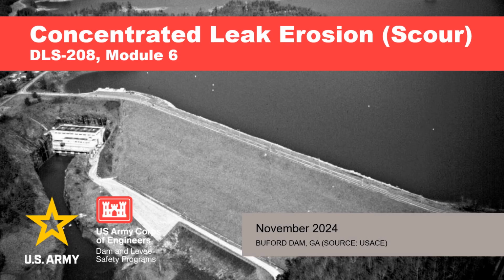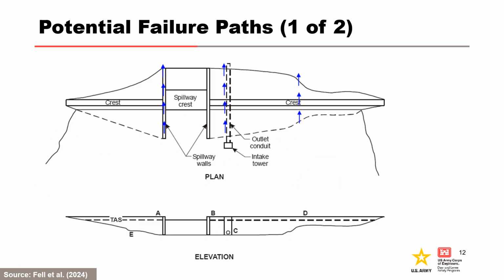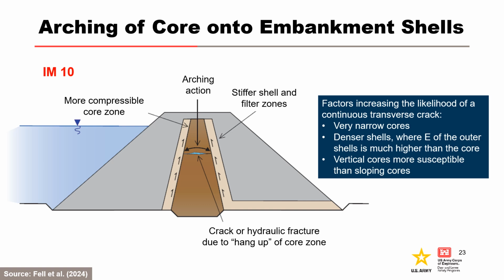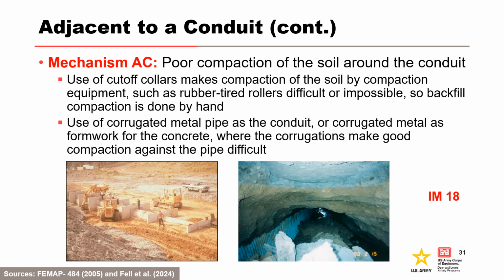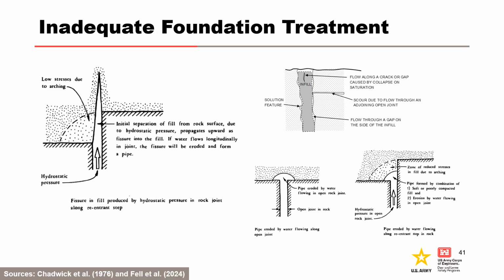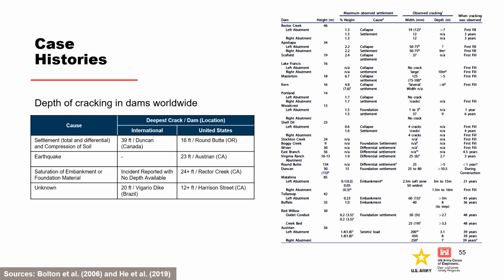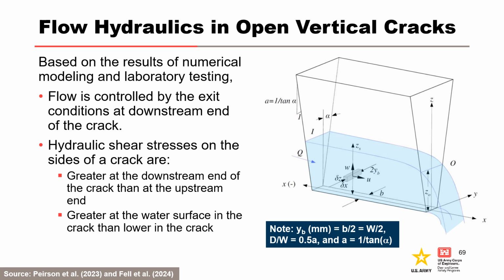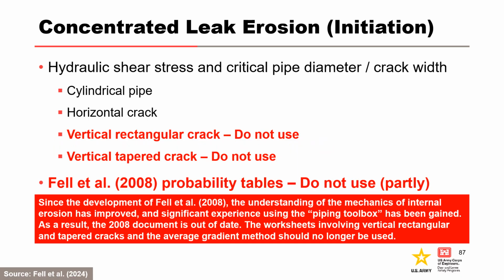DLS 208 M06 Concentrated Leak Erosion Scour Nov 2024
This module explains situations where concentrated leaks may occur and how to assess the likelihood of initiation.
• Identify the internal erosion process
• Explain situations where concentrated leaks may occur
• Assess the likelihood of initiation